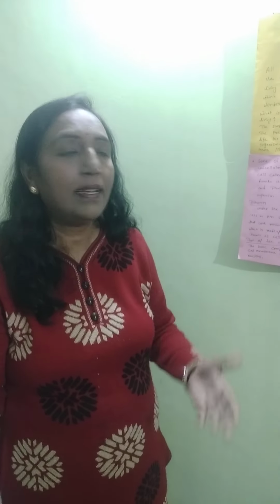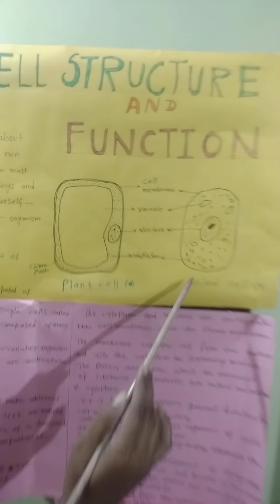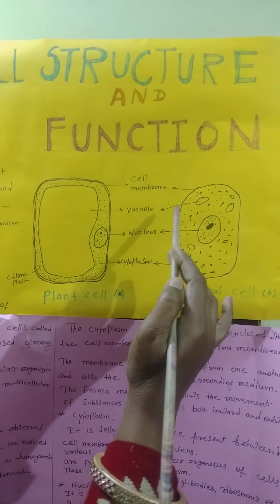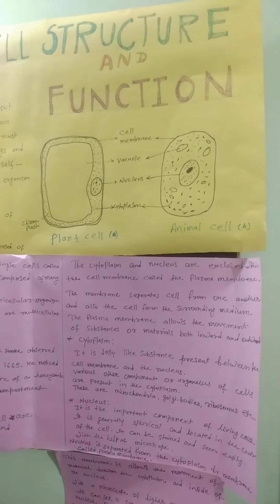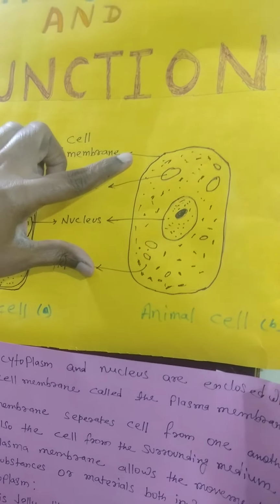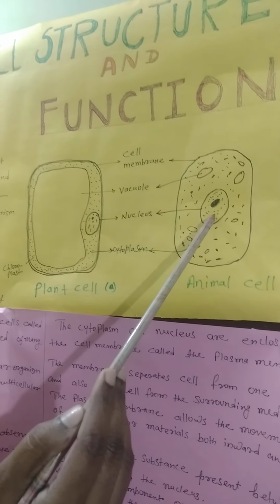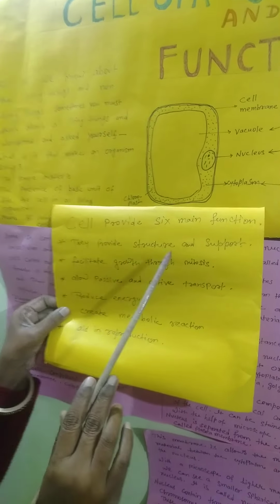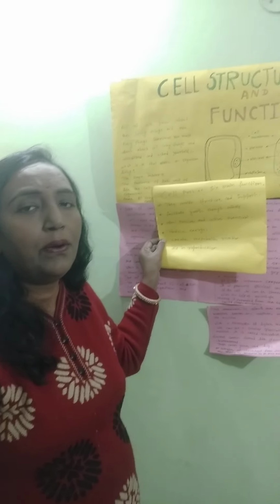cell structure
educational